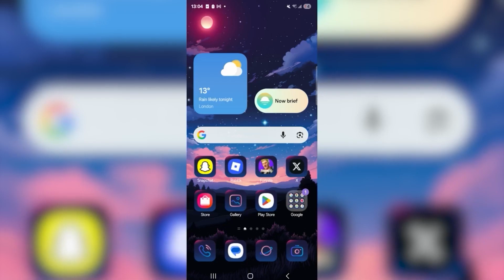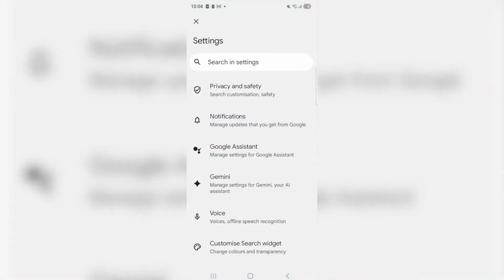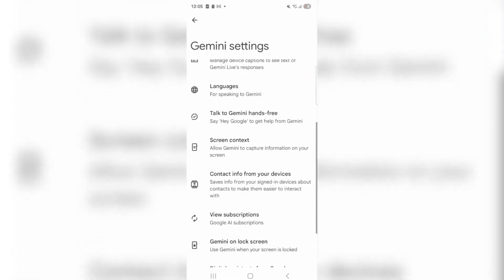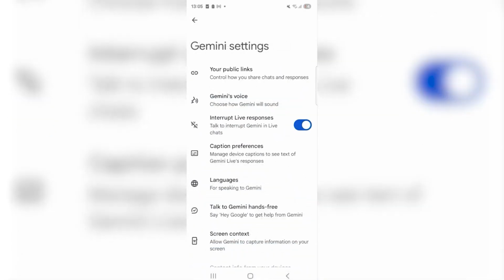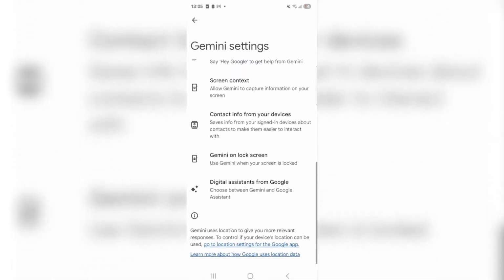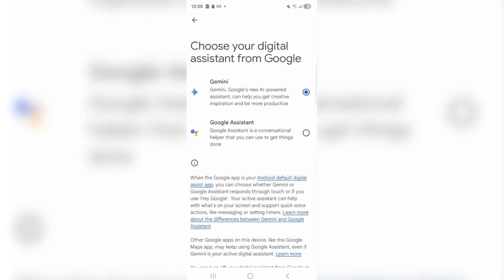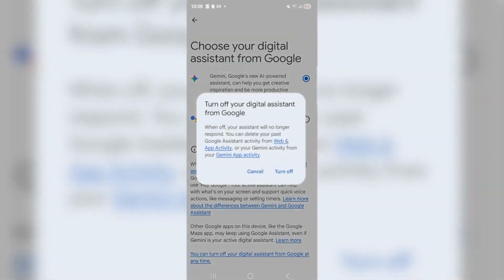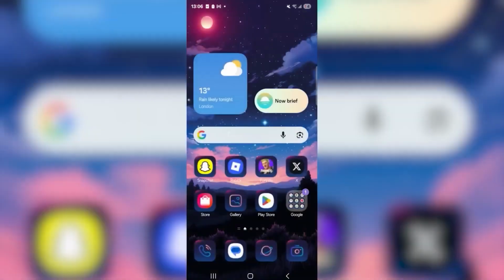How To Turn Off Gemini On Android - Tutorial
How To Turn Off Gemini On Android - Tutorial, Turn Off Gemini On Android - Tutorial